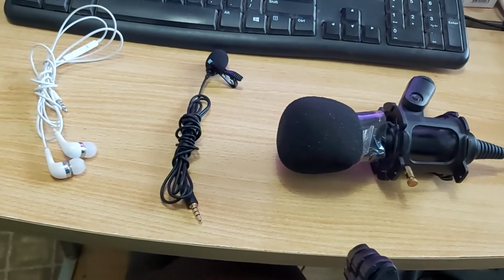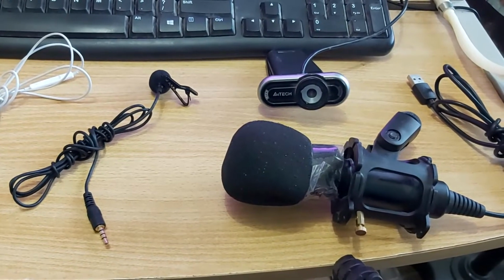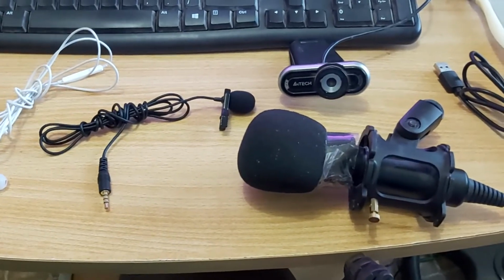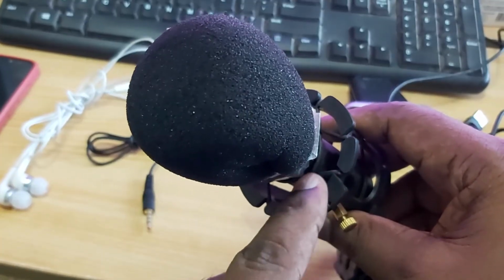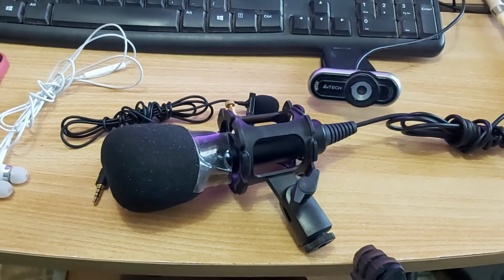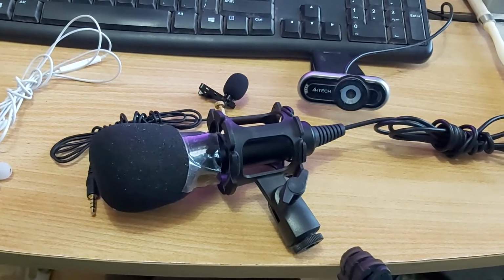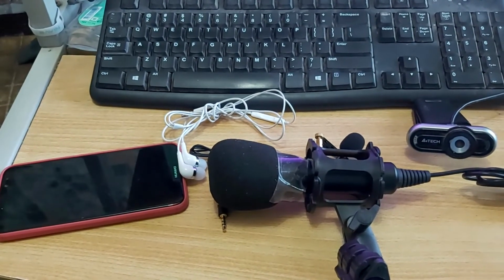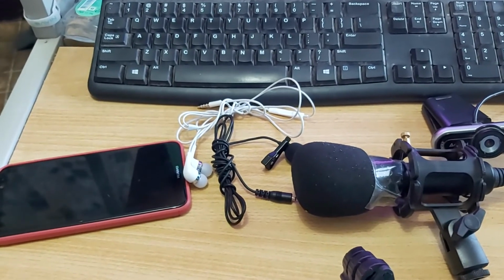Vlogging on a budget, 5 Benefits of an External Microphone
As I move forward on the video series Vlogging on a Budget, we consider the 5 Benefits of an External Microphone. Just because you don't have a big budget, doesn't mean you can't produce a high quality video/vlog. Vlogging in Angeles City Philippines or for that matter any country away from home can be quite the challenge, especially if you don't have the proper equipment. 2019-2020.

Vlogging on a Budget, it's another Tech Tuesday episode from TeleComDog  Travel-Tech & Talk.